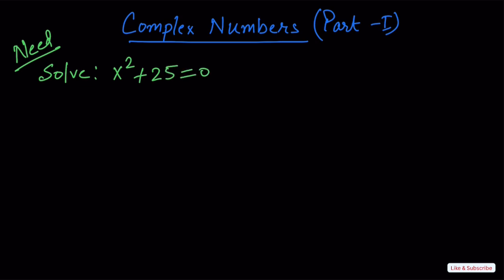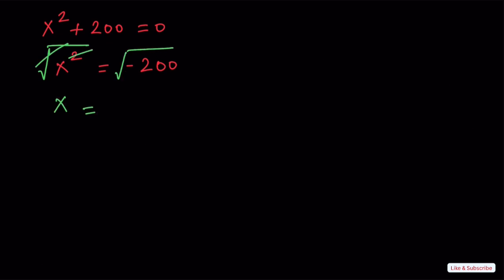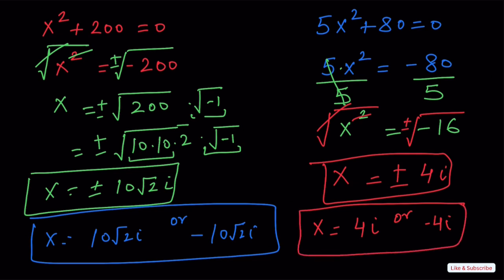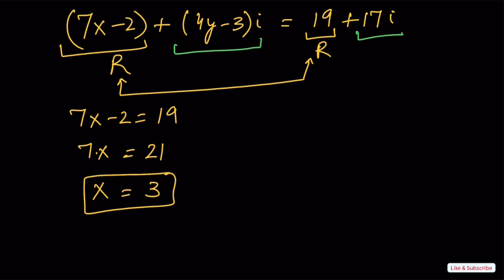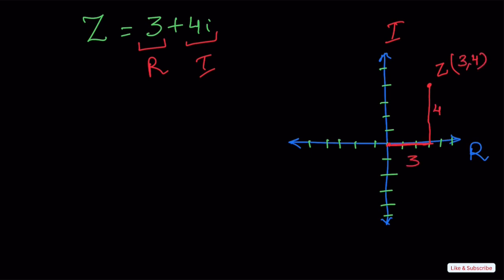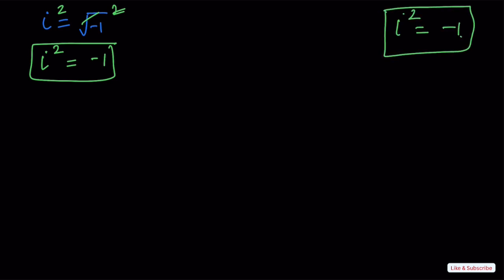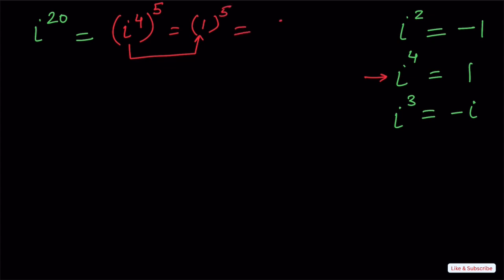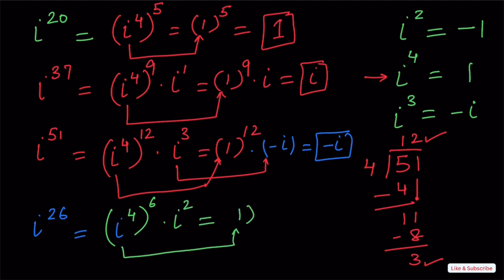An Introduction To Complex Numbers: Part I - The Basics, Graphing Complex Numbers, Absolute Value.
Complex Numbers | Algebra 2 & PreCalculus Made Easy

Learn complex numbers the EASY way! This complete tutorial breaks down the topics you need to know about imaginary numbers, perfect for high school math and college algebra students.

✏️ Video Tutorial Covers:
- What are complex numbers? (i = √-1 explained!)
- Imaginary numbers simplified
- Powers of i (i², i³, i⁴ made simple)
- Graph of Complex Numbers.
- Absolute value & magnitude of complex numbers

📚 Perfect for:
• Algebra 2 students
• PreCalculus homework help
• Regents exam prep

💯 Includes practice problems + FREE worksheet!

how to solve complex number operations
- complex numbers step-by-step guide
- complex number graphing explained simply
- complex number absolute value
- calculating powers of i easy method
- complex conjugates tutorial
- SAT complex numbers practice
- ACT math complex operations
- AP Calc complex numbers review
- IB math complex numbers guide
- algebra 2 complex numbers test prep
- Solving equations involving complex numbers
- Solving equations with imaginary numbers
- complex number absolute value rules
- Standard form of a complex number
- complex numbers homework help
- complex math made easy
- algebra 2 complex numbers help
- precalculus complex operations
- complex numbers for beginners

🔍 SEARCH OPTIMIZATION PHRASES:
- "Complex numbers practice problems"
- "How to find the absolute value of complex numbers"
- "How to find the modulus of a complex numbers tutorial"
- "How to solve equations involving complex numbers"
- "complex number operations worksheet"
- "Complex numbers for SAT math"
- "imaginary numbers multiplication"
- "Complex number calculator tips"